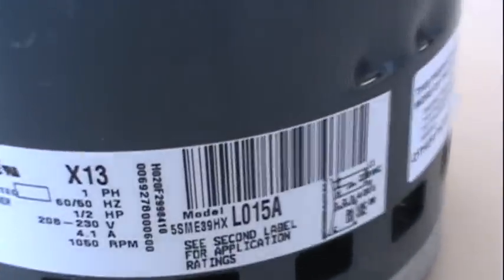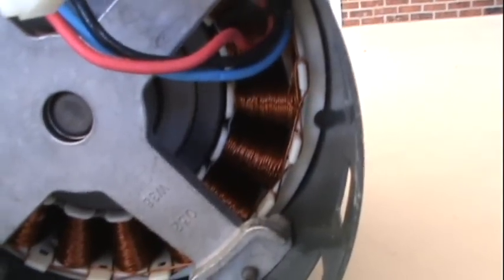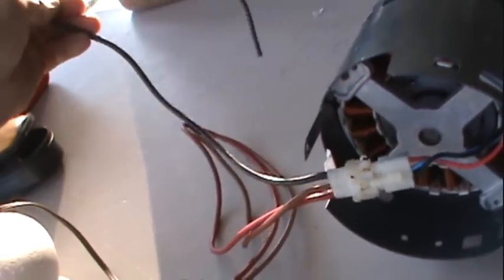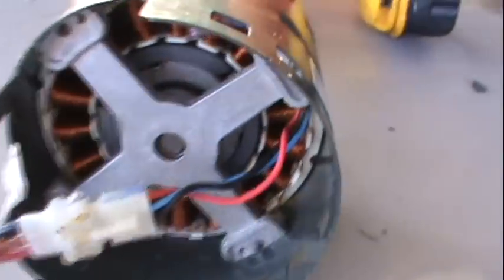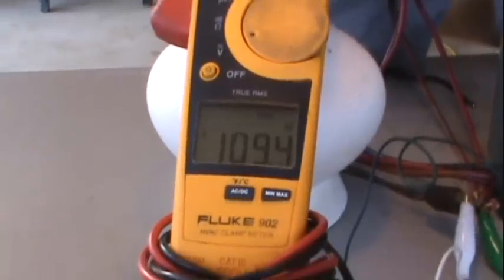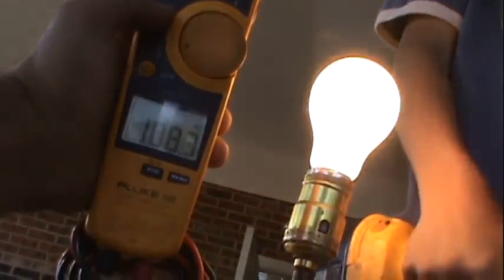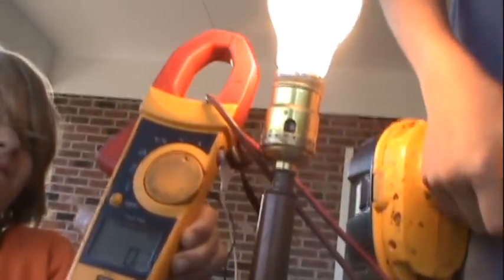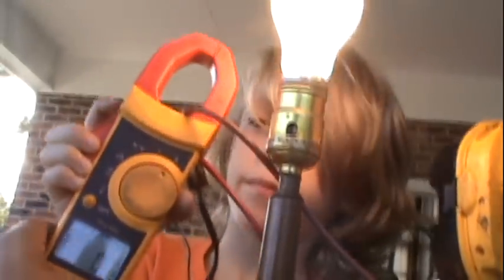Air Conditioner Blower Motor Converted To Generator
This is a X13 blower motor, there has been alot of issues with these motors, i replace about 2 a week most are under warrenty so i cant have the old motor i have to turn it back in but this one i got to keep. The x13 motor is a variable speed motor that is controlled by a module that is in the top if the motor, the motor itself is actually a magnet motor which means when you spin the shaft that has the magnets on it, it produces a current into the coils of the stator. im still learning a bit from this motor there is 3 wires im only using 2 of them in this video, im almost thinking its like a 3 phase setup but im not sure yet and wont know until i test it, so anyway if you got any hints or time just let me know.